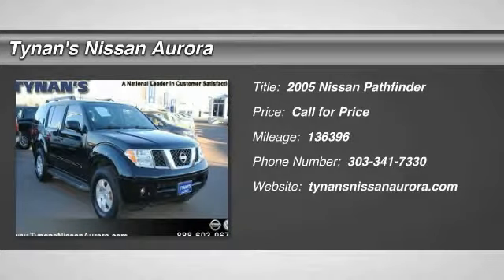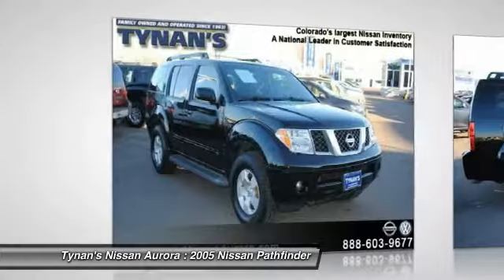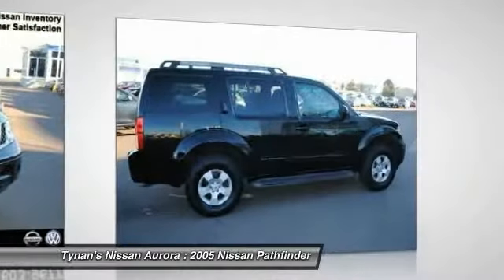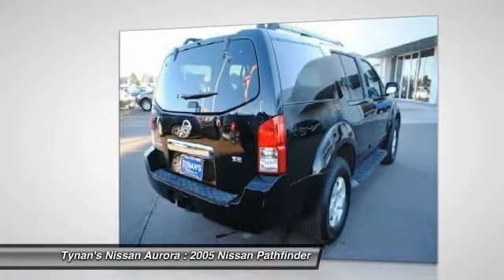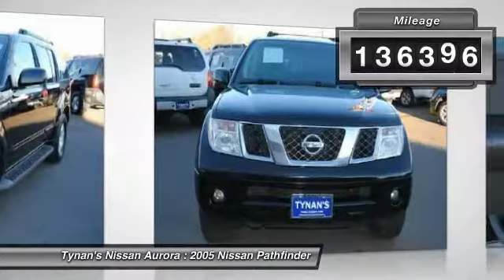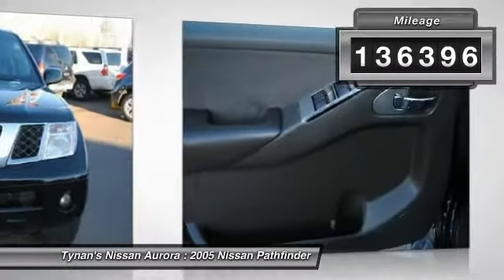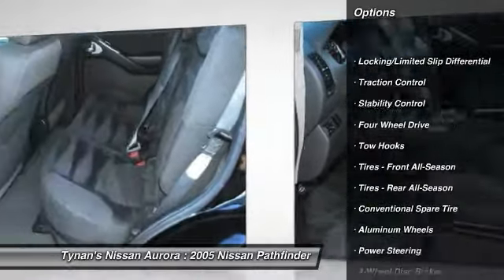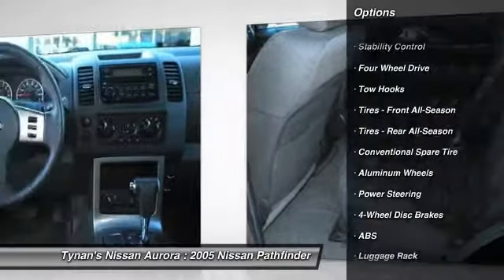2005 Nissan Pathfinder Aurora | Denver 151728A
This 2005 Nissan Pathfinder 4x4 shown in Super Black gets bigger (six inches longer) and more powerful. Its length means it now offers three rows of seats for the first time. Its power comes from a 4.0 liter 270-hp V6 engine that can tow up to 6,000 pounds and it sports a 5 Speed automatic transmission.Built on the truck-based platform of the Armada and Titan, the Pathfinder has a lot more surface muscle to match what's under the hood. A new rear independent suspension is supposed to improve handling, making it feel less like a truck. Ours comes in four-wheel drive. This one is fully loaded with power locks and windows, ABS brakes, traction control, a new stability control, cruise, and air conditioning, and more. The whole family will enjoy the ride!